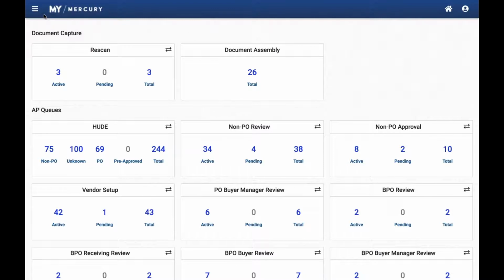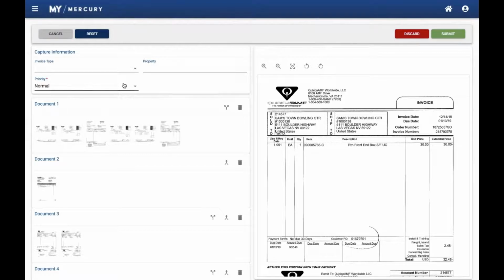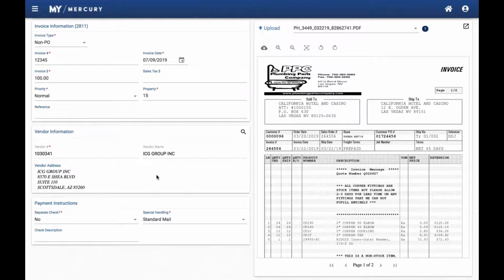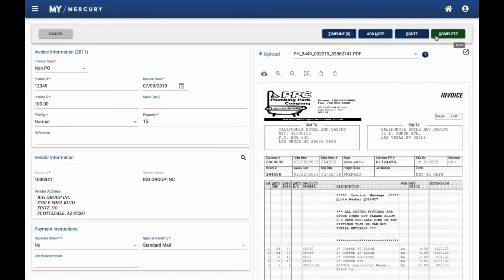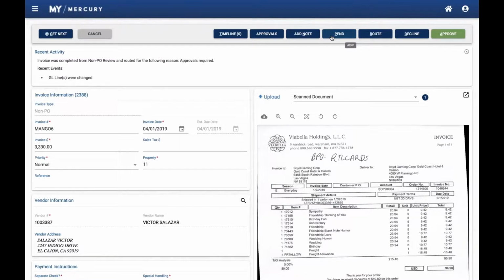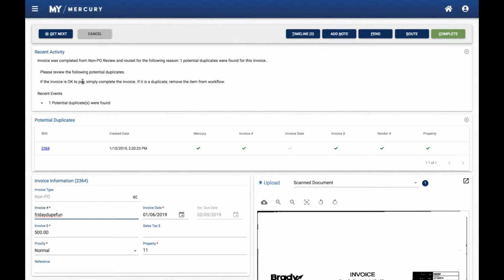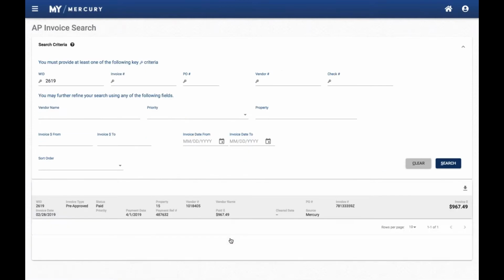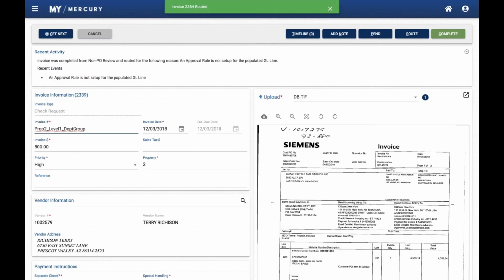ICG's Cloud-Hosted AP Automation Webinar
Learn how ICG's cloud-hosted AP automation can transform your accounts payable process. This webinar demonstrates how to streamline invoice processing, reduce errors, and improve efficiency, all within a secure and scalable cloud environment.